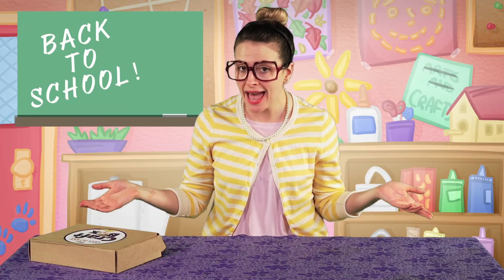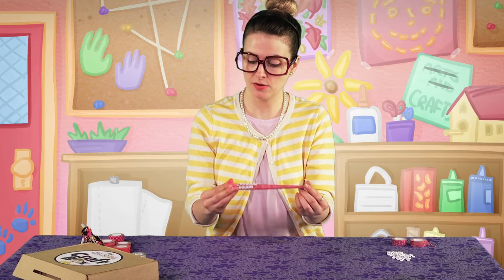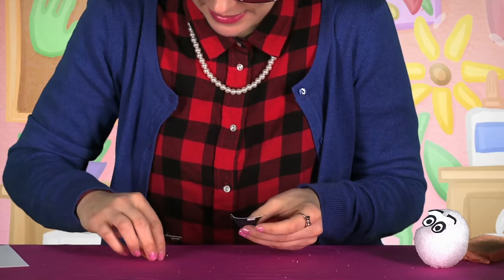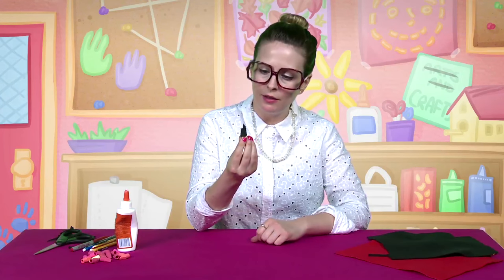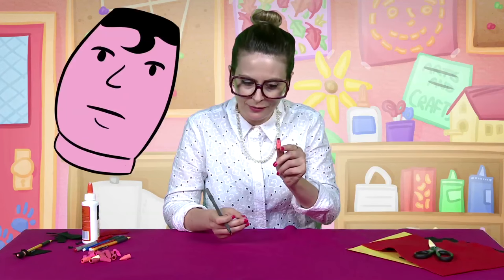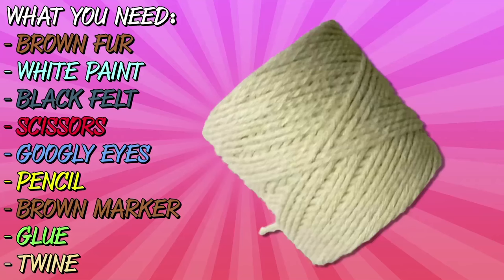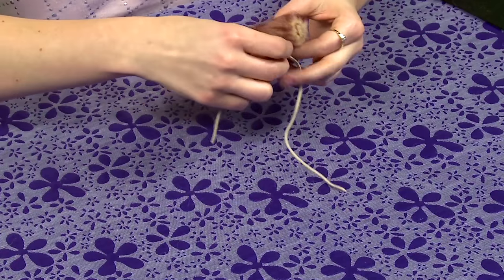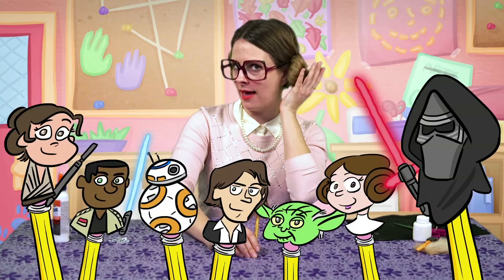DIY Personalized Pencil + More Back to School Crafts! | Arts and Crafts with Crafty Carol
It's back to school time! Crafty Carol’s here with another awesome back to school craft: a DIY personalized pencil! Cool School Arts and Crafts for kids with Crafty Carol.

From creating cardboard castles, hair like Rapunzel or your very own JETPACK, Crafty Carol makes learning and using your imagination the best time ever! With plenty of activities for kids at home or kids at school! Let's get crafting!